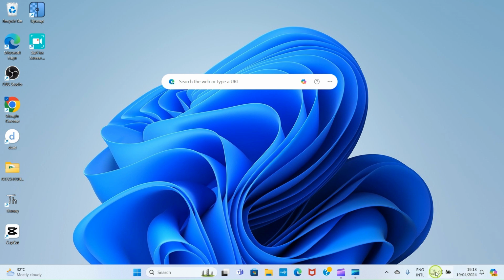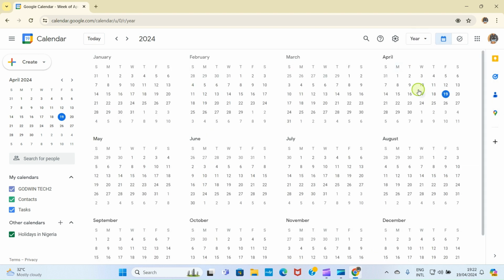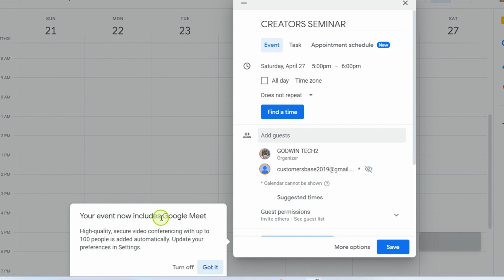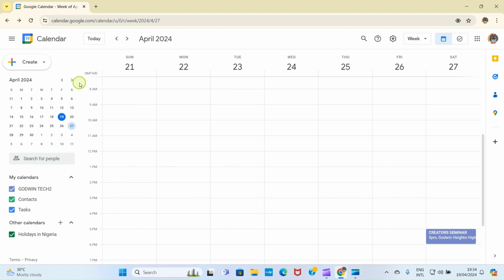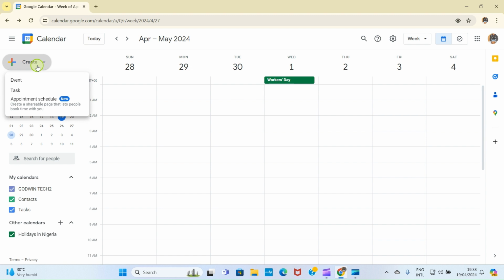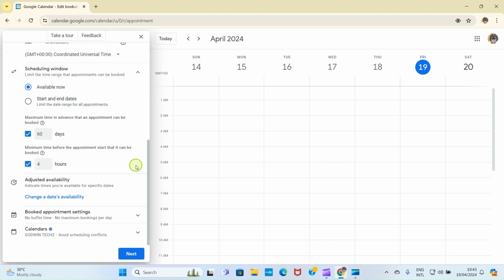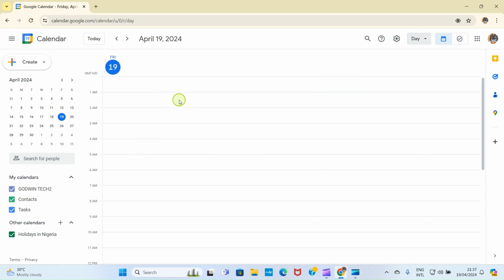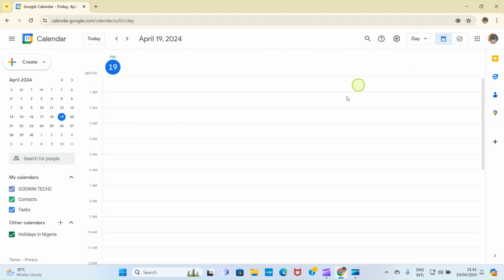How to Use Google Calendar in 2026 | Schedule Events, Tasks and Appointments | Workspace Tutorial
In this video tutorial, learn how to use Google Calendar. This is a calendar app developed by Google and can be accessed through the web. It can also be installed on Android and iPhone mobile devices. Google calendar is part of Google Workspace suite. This guide focuses on how to add events in the calendar, scheduling of tasks and appointments.

visiting the URL. The link is calendar.google.com. Sign in with your Gmail address and password if you are not logged in automatically. By the left margin, you will see the calendar for the month. By the same margin, there is a category named “My Calendar”. This has your account name, birthdays, and tasks listed under it.
From the same left margin, you can search for people. These are members of your company or email addresses you have communicated with via Gmail. You send email or start video conversation with them through that channel. You can as well select an email and schedule an event with him or her from there. Just click the email, select the calendar icon on the email and schedule an event with the person. He or she becomes the gust and you are the organizer.
There are some major buttons at the top part of the calendar interface. They are search, support, settings, intervals switch, calendar and task. With search, you can search for the events you scheduled on your calendar. The support allows you to contact Google calendar support for any problem or clarification. With Settings button, you can change some things about the calendar web app. Intervals switch has week selected by default. You can click on that spot and select Year, month, 4 days, scheduled or any other option of your choice. Calendar button is next. It is selected by default. You can click the task button which comes after that to see the tasks that are scheduled in your calendar.
Back to the left margin of Google calendar. There is a button named Create. When you select the button, you are given the options to create event, task, and appointment.
When even option is selected, the even setup page opens. On the page, you can add the name of the event, date, time, and the location. As you type the name of the location, Google calendar will suggest some locations for you. You can also type your unique location that is not captured by Google calendar.
You can add a guest as you set your event. The person will get notification in his email on that.
When you click the Create button, you can choose Task from the options. Task allows you to schedule a task in the calendar. It notifies you on the task you have on the set date. For example, you may like to wash your car on that date. Set the task and choose a date and time on the task page.
And lastly, we have the Appointment option. It allows you to set days and time that you will be free for people to book appointments with you. You have to choose unavailable option for any day you know you won’t be free for that. Also, choose a location for the appointment and how you want it to be held (whether in person or via video conference).
After creating events, task, and appointment on a calendar, you may like to view them again in future. This is to keep you in check of some days you have some activities. To see all your schedules, click the intervals switch at the top right and select Schedule. This will display all the schedules you have on your calendar.
You can delete any schedule you do not want again from there. Click the event, task or application and click the delete button. If prompted to take further step, just do that.

Timestamps ⏰
00:00 Introduction
00:45 How to access Google Calendar
01:09 Google calendar website
04:13 Create event
11:00 Create tasks
14:05 Schedule appointment on calendar
23:22 Delete events, tasks and appointments
25:04 Closing remarks